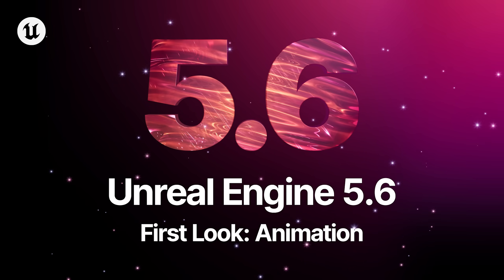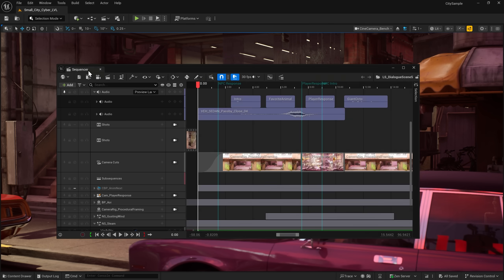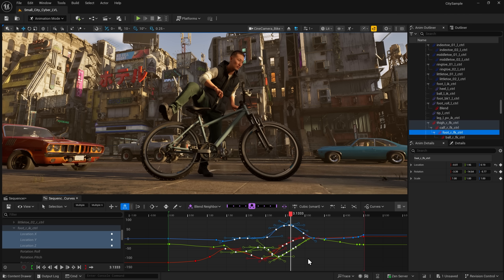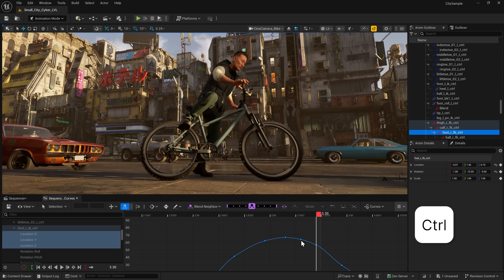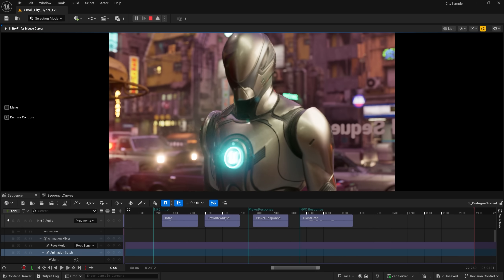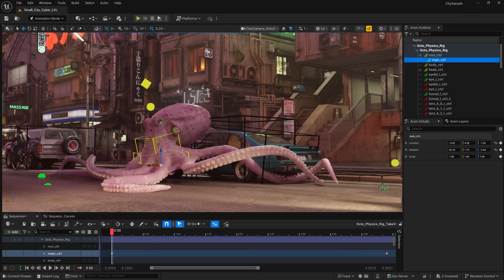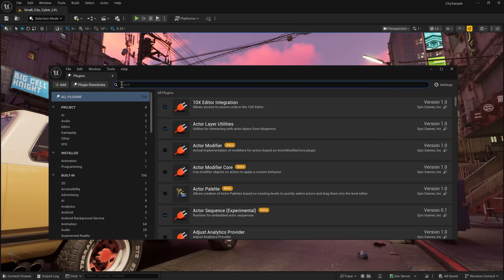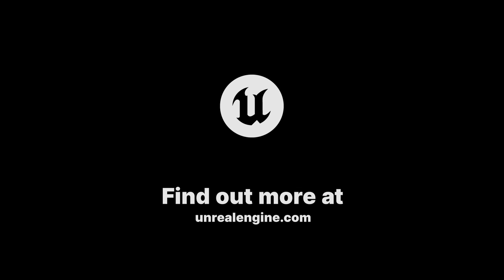A First Look at the New Animation Features in Unreal Engine 5.6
Check out the updates to Unreal Engine’s in-editor animation toolsets in UE 5.6.

UE 5.6 enables you to animate with greater speed, precision, and control, bringing significant improvements to Sequencer, the Curve Editor, Tween Tools, Motion Trails, and more.

Watch this video for a walkthrough of the new animation functionality in UE 5.6, and find out how this release enables you to do even more animating directly in Unreal Engine, slashing the time-consuming need to roundtrip with DCCs.